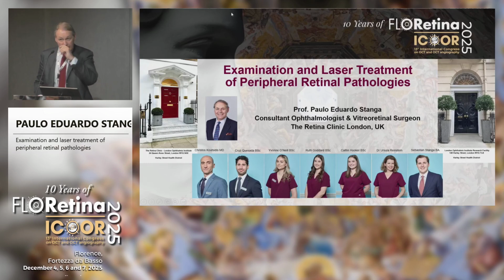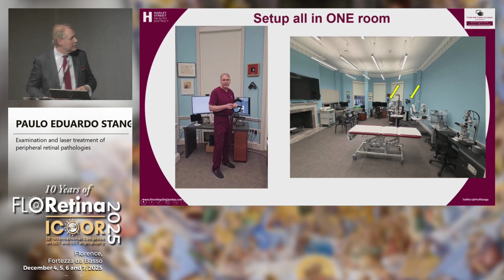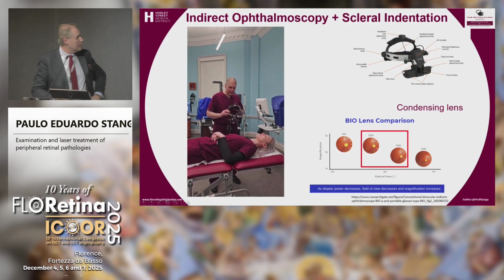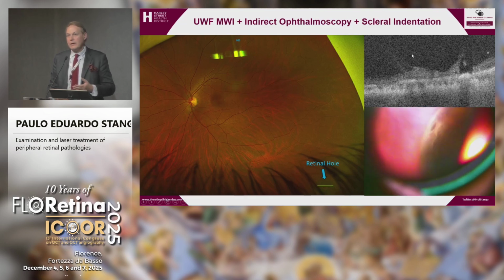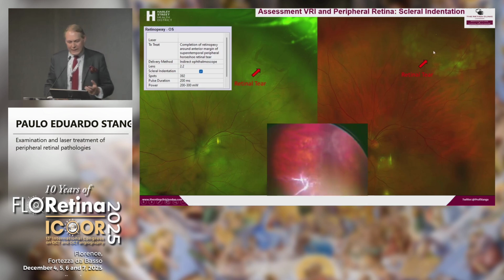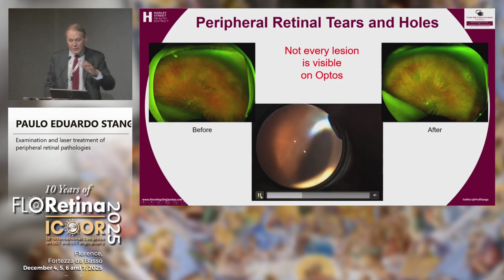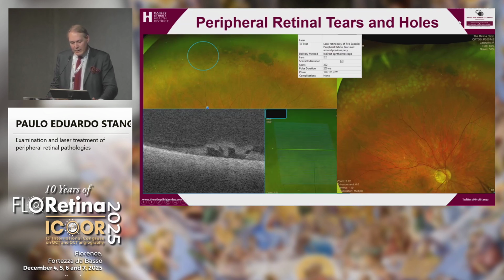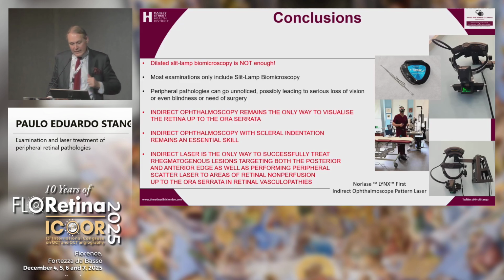Examination and Laser Treatment of Peripheral Retinal Pathologies by Prof Paulo Eduardo Stanga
At FLORetina 2025 in Florence, Prof Eduardo Stanga presented to a full room.   The topic Examination and Laser Treatment of Peripheral Retinal Pathologies focused on indirect ophthalmoscopy diagnostically and for treatments.  Norlase was proud to showcase LYNX - the World's First and Only Laser Indirect Ophthalmoscope.